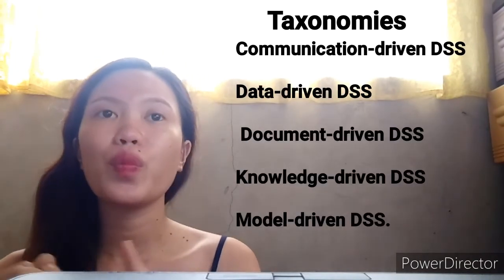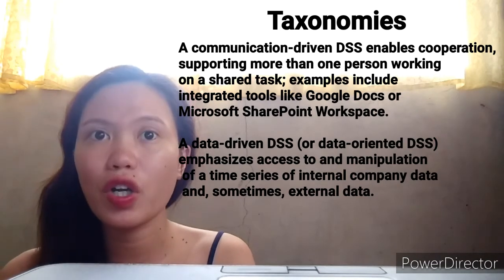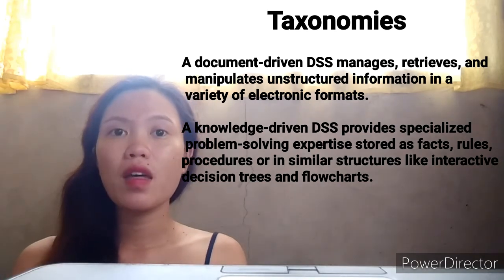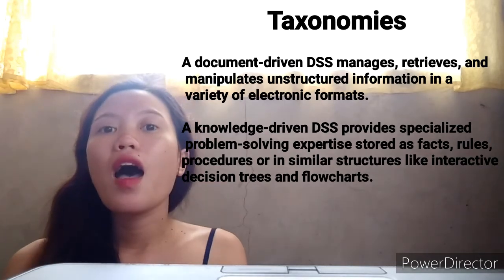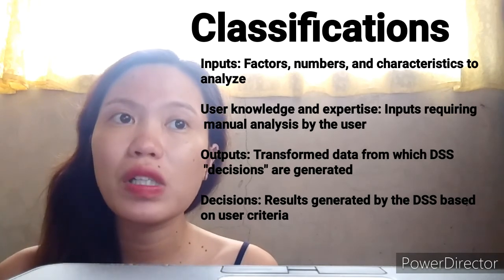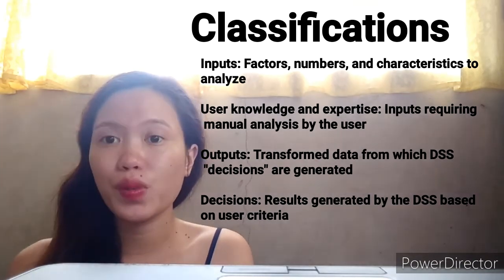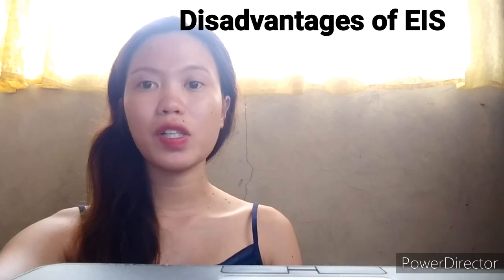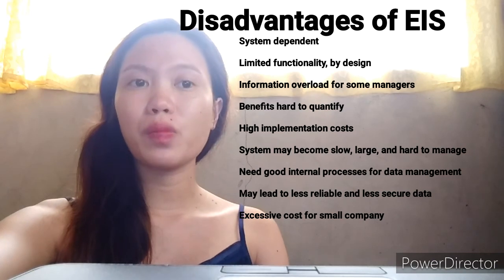MIS REPORT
QUISEL, KAREN CATHERINE JOY / MWF 10-11am